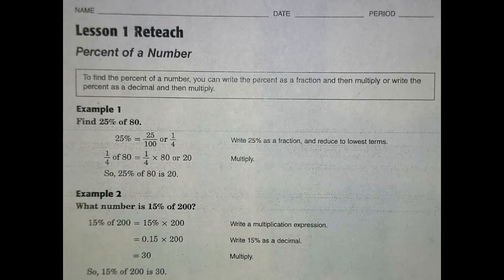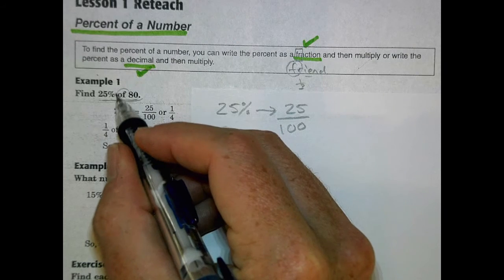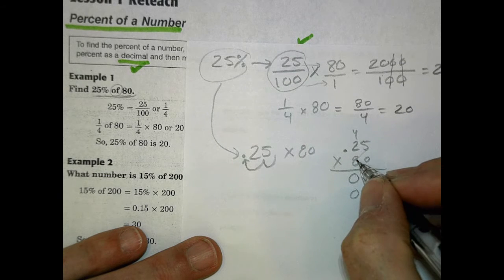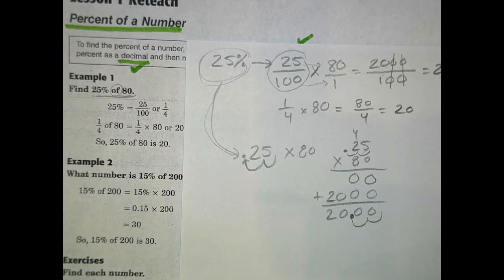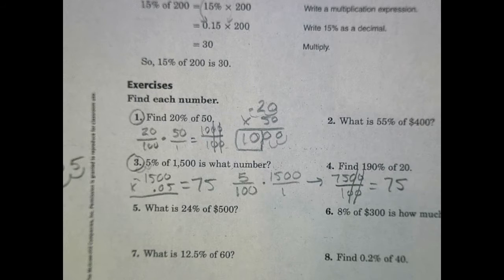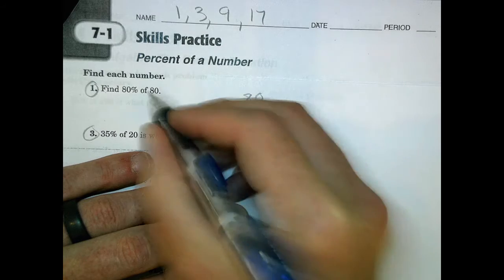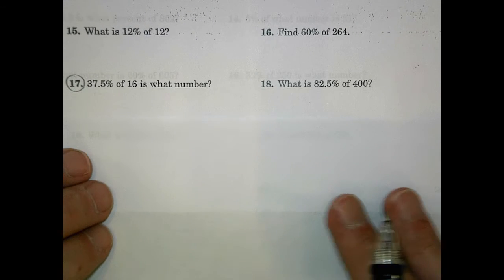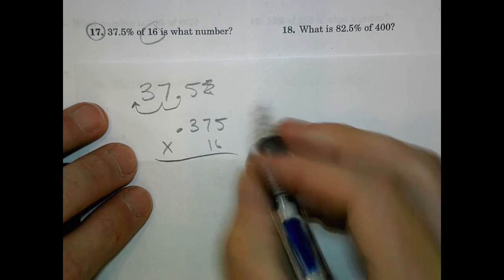Unit A 3 Percent of a Number